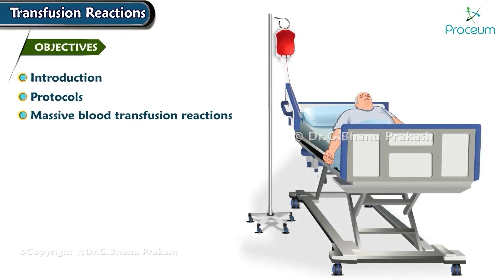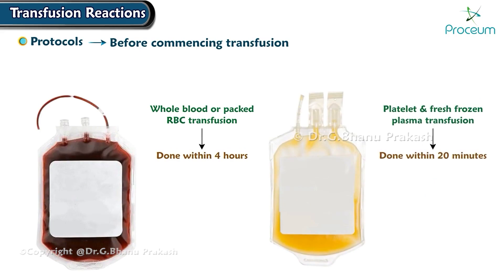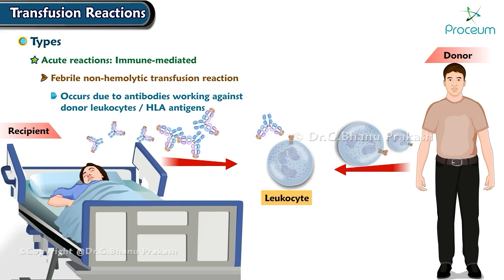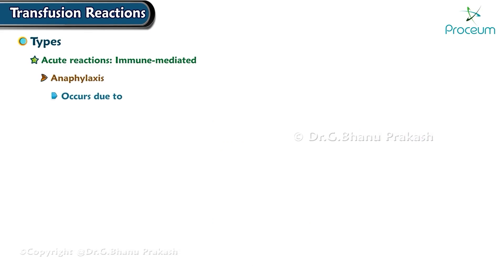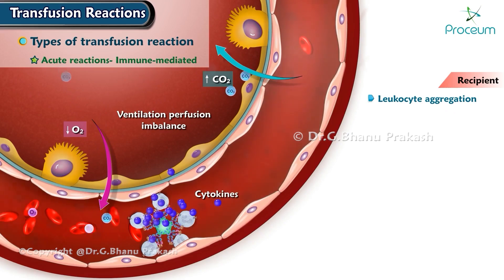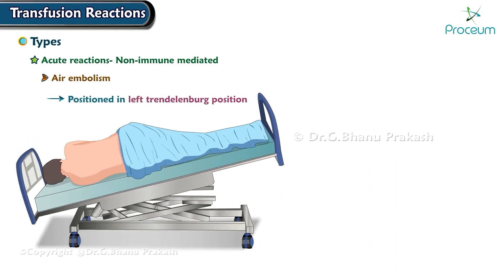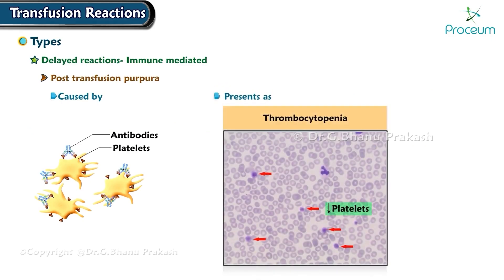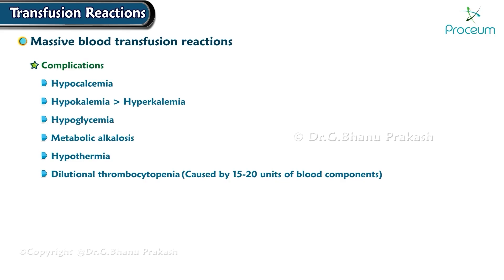Transfusion Reactions : Hematology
Transfusion Reactions 💉

Understanding Transfusion Reactions: Transfusion reactions are adverse responses of the body to blood transfusions, ranging from mild to life-threatening. These reactions can be categorized into acute and delayed types. Acute hemolytic reactions occur when there is an ABO incompatibility, leading to the rapid destruction of donor red blood cells, often accompanied by fever, chills, and hemoglobinuria. Febrile non-hemolytic reactions, allergic reactions, and anaphylaxis are other acute complications that may arise. Delayed reactions include alloimmunization, where the recipient's immune system develops antibodies against donor antigens, and delayed hemolytic reactions, which involve a slower destruction of transfused cells. Transfusion-Related Acute Lung Injury (TRALI) and Transfusion-Associated Circulatory Overload (TACO) are serious conditions that require prompt recognition and management. Understanding the pathophysiology, clinical features, and prevention strategies, such as meticulous cross-matching and leukoreduction, is essential for safe transfusion practices. 🚨